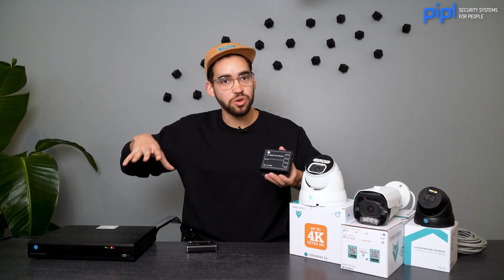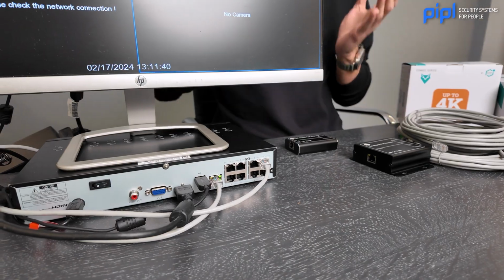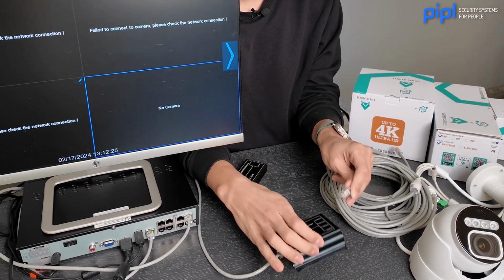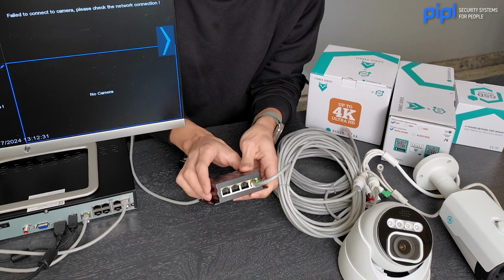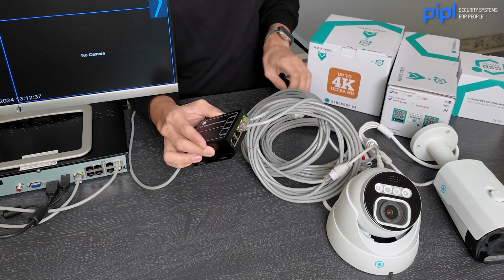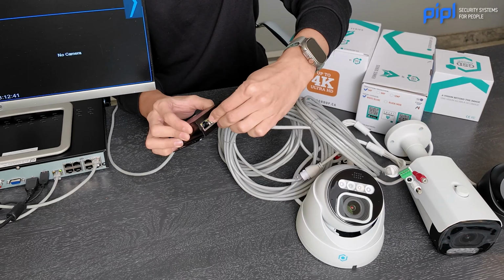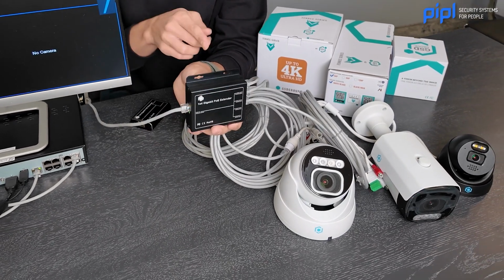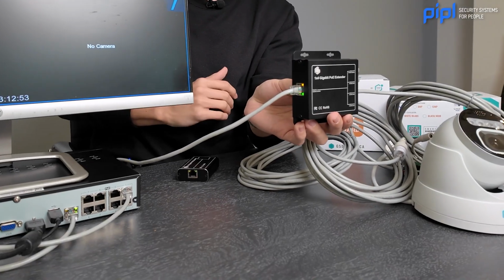Upgrade Your Security System with PoE Extenders | G.S.D Group's Network Expansion Solutions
00:00 - Introduction
01:22 - The difference between PoE, PoE+ and PoE++
03:27 -  How to setup your PoE extender
06:27 - Conclusion

Discover how to effortlessly upgrade your security system with PoE extenders from G.S.D Group in this video created by Pipl Systems. These extenders allow you to expand your setup without needing a PoE switch, perfect for remote locations and complex installations. 🌐

By connecting your existing IP cameras and security equipment to a PoE extender, you can double your network range up to 200 meters, offering unmatched flexibility and convenience. Our PoE extenders come with varying power outputs to meet the energy requirements of different devices, ensuring efficient power distribution and easy installation.

Ready to elevate your security strategy? for all the details!